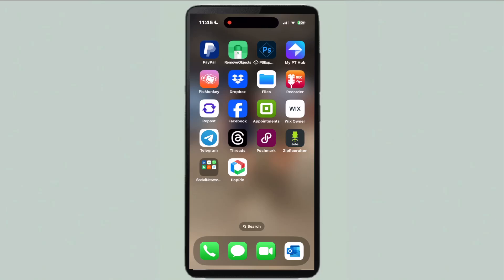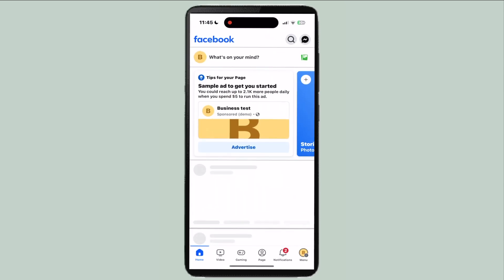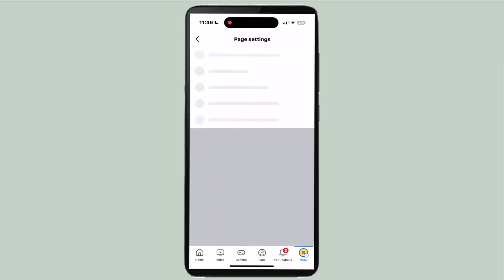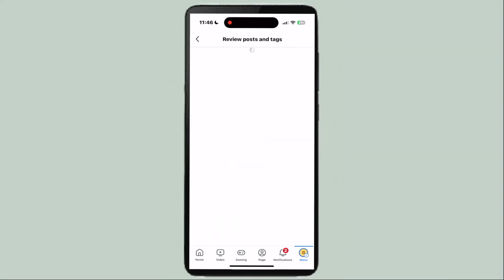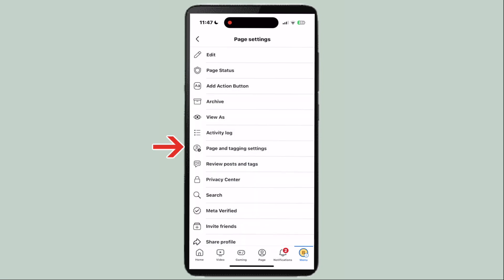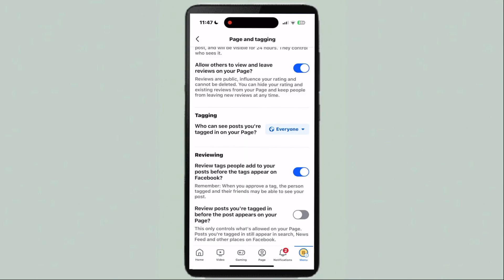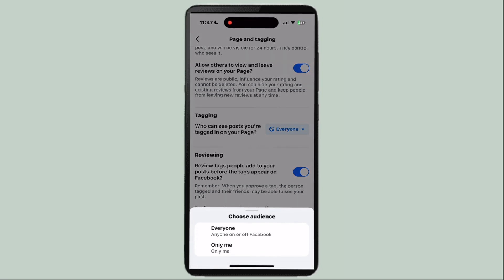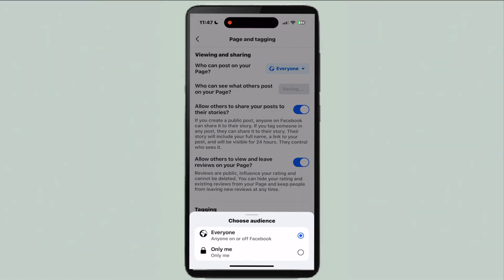How To Remove All Tag Photos At Once On Facebook - Full Guide (2024)